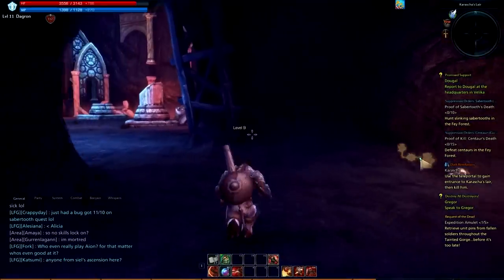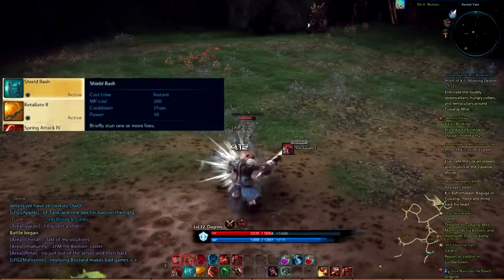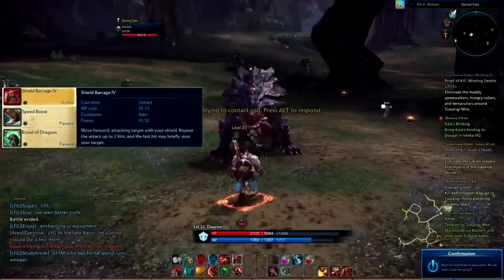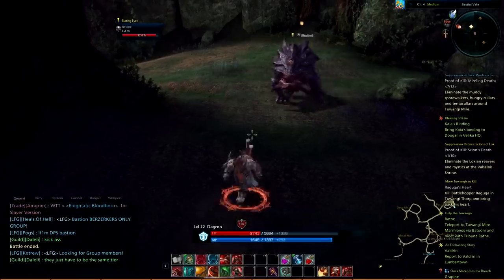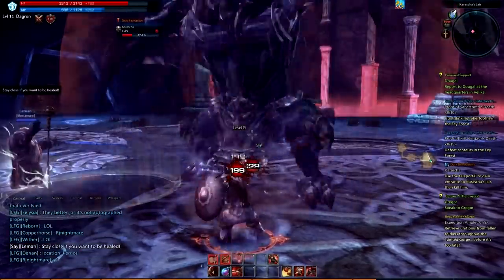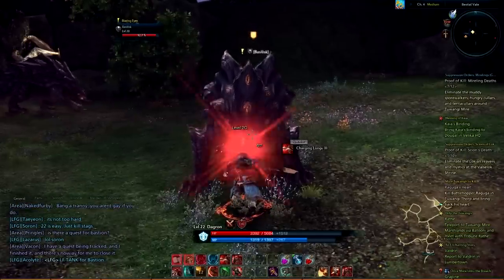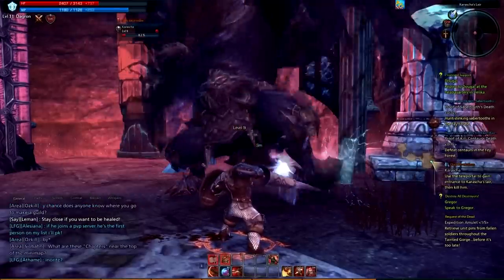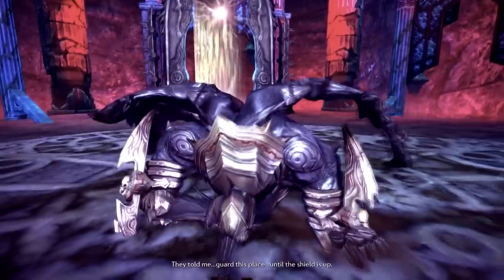Tera Lancer 101 ep 3 Crowd Control and Karascha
Hello everyone.  This is ep 3 of my Tera Lancer 101 series.  In this video I cover the Lancer's two primary CC abilities, their CC break, retaliate.

In this video I also demonstrate how you can easily solo the last boss on Dawn Island and you should not get bottlenecked at this point trying to find a group.  While the game says you should have a 5 man party, this is not the case.